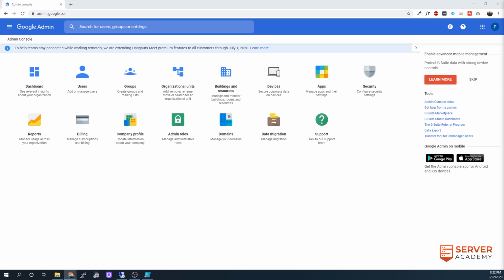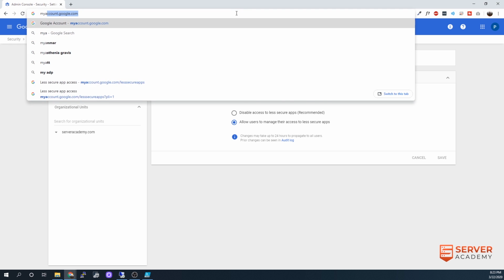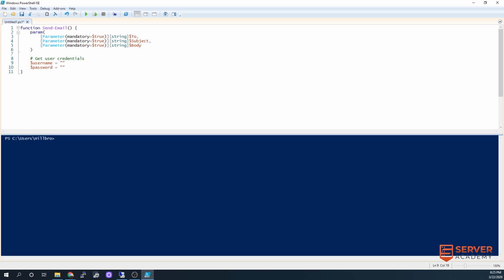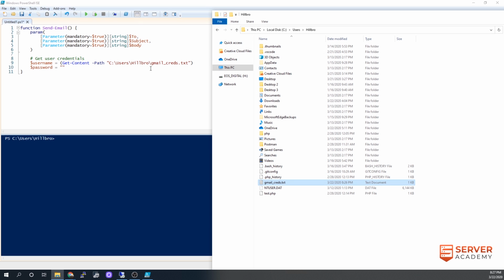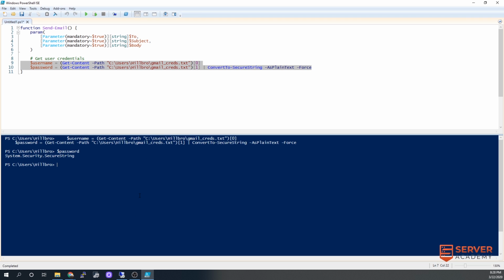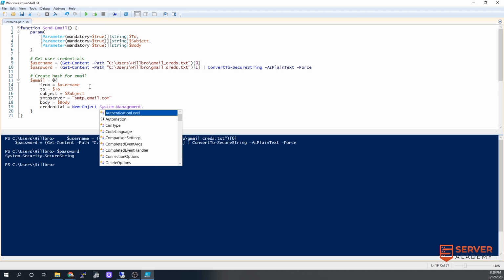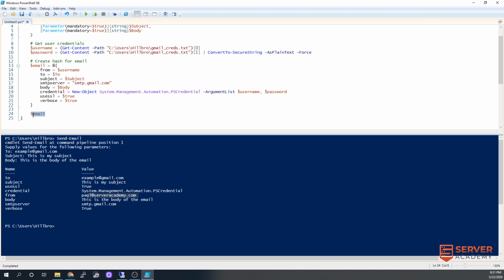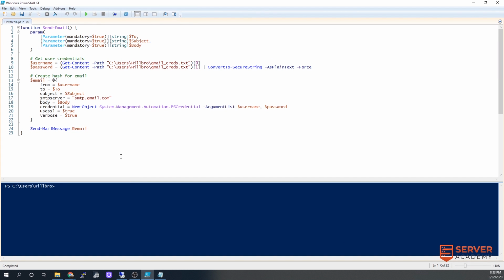How to Send an Email from Gmail with PowerShell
Create a FREE Server Academy account and start learning System Administration with our courses and hands-on IT labs

Learn how to send an email from your company or personal Gmail account with Windows PowerShell.